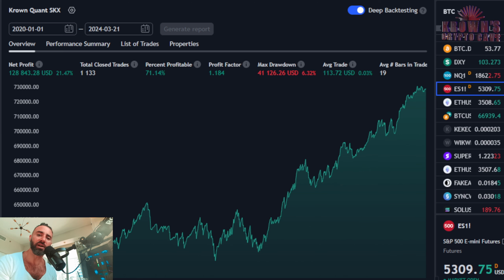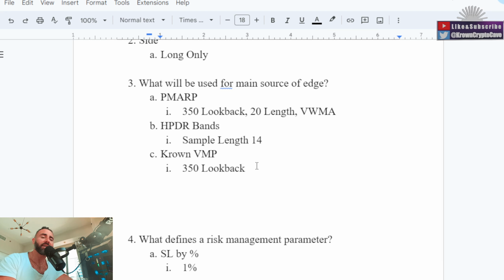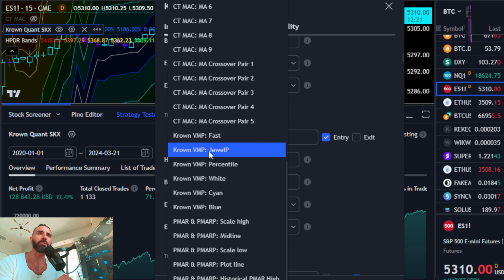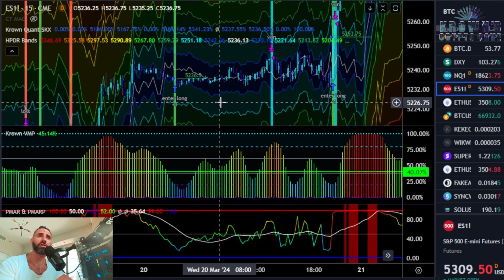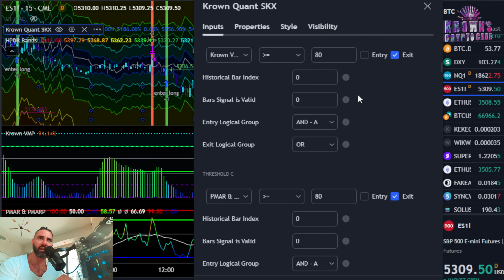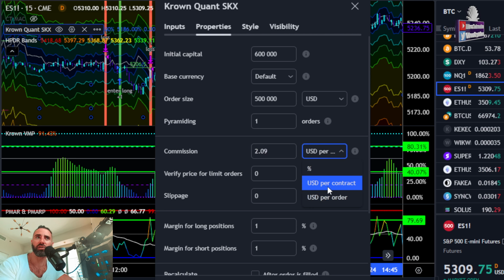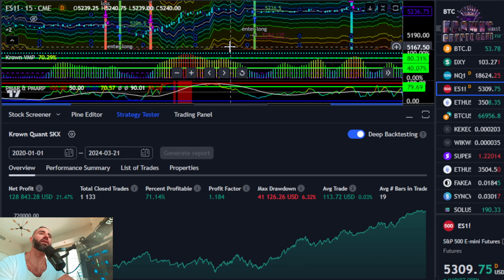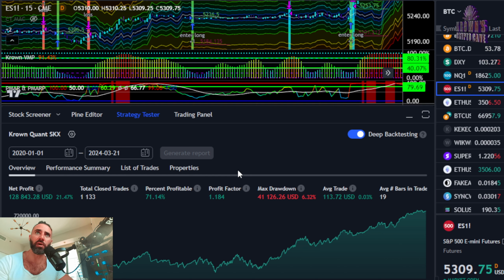Simple Long Only 15 Minute Trading Strategy For SPX Futures (ES1!)